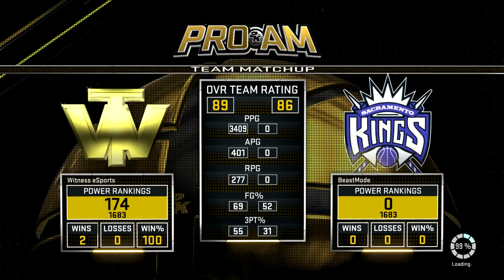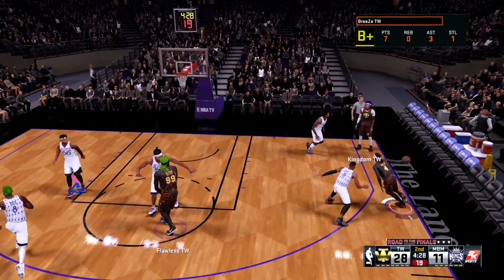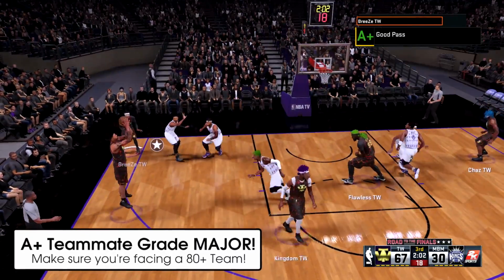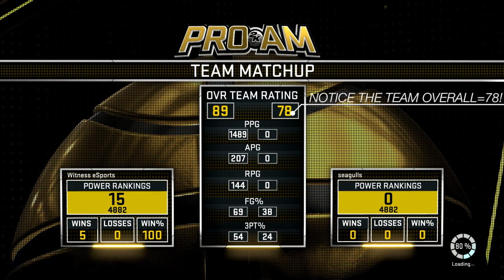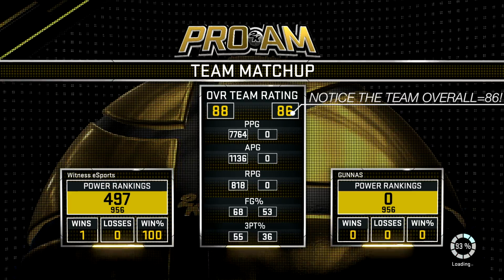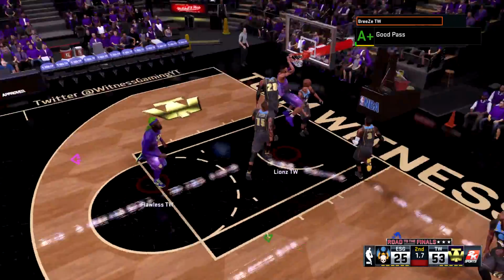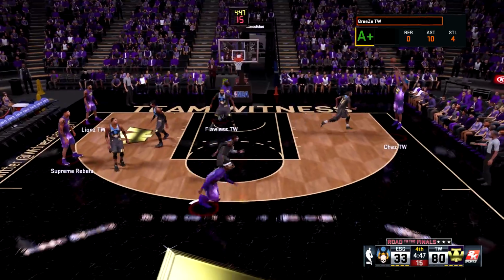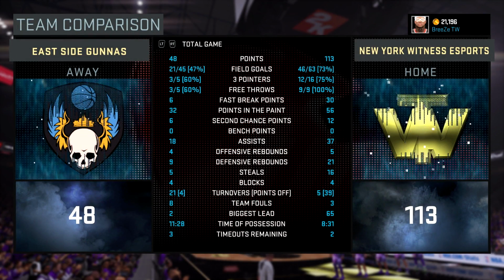NBA 2K16 ProAm Tips: How To Get 1000+ Points Per Game - Score 1000+ Points in Road To The Finals!